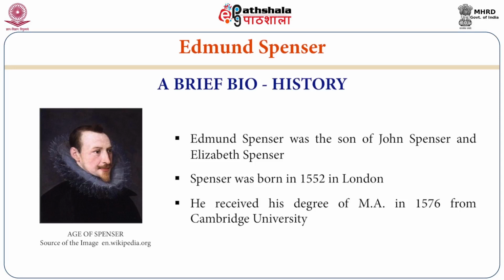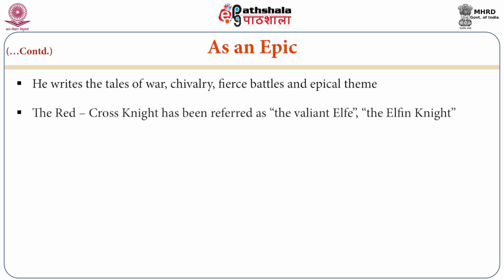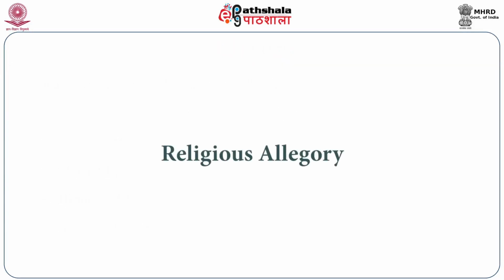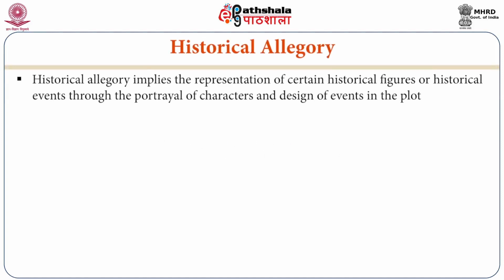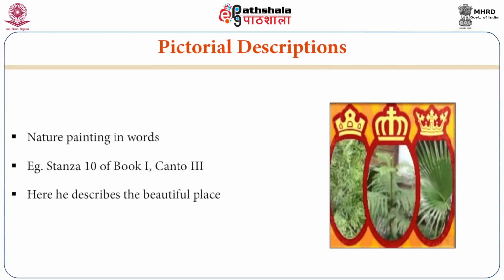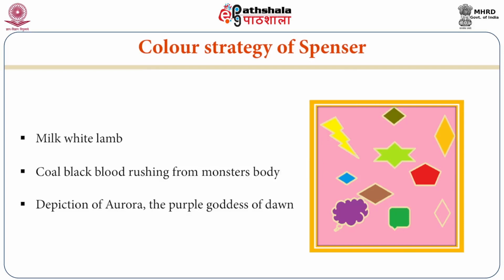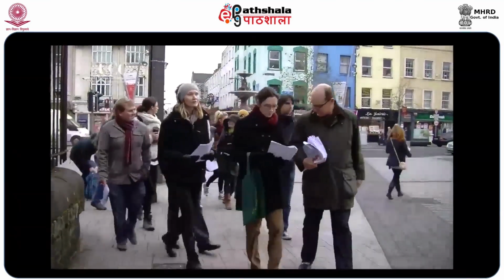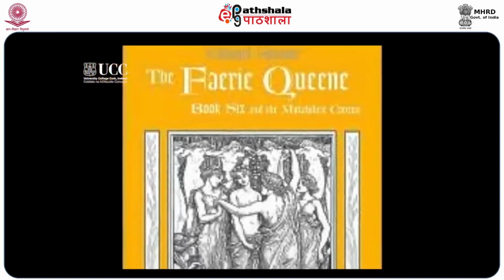ENG P01 M-17. Edmund Spenser